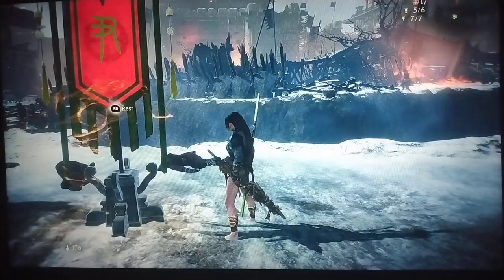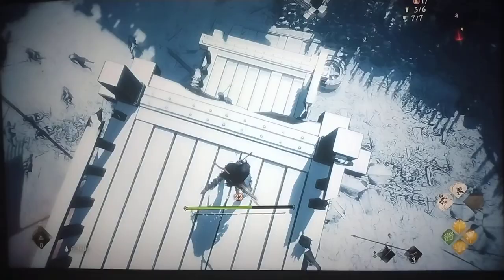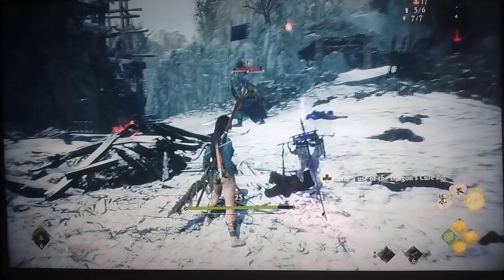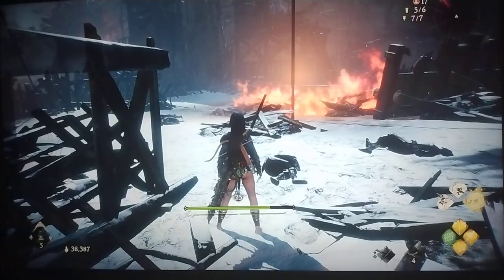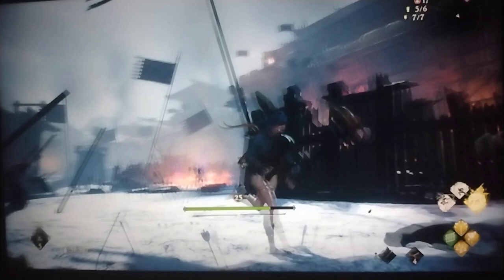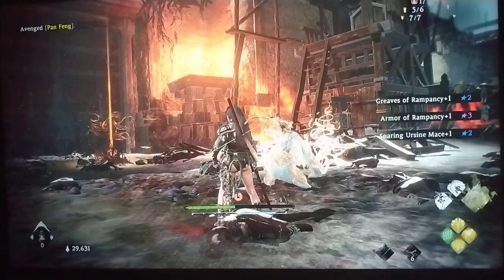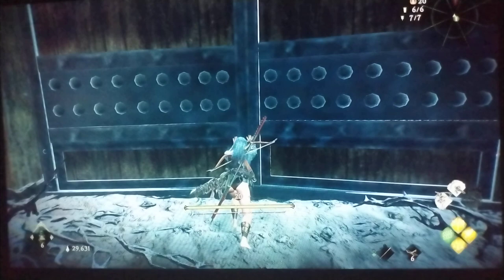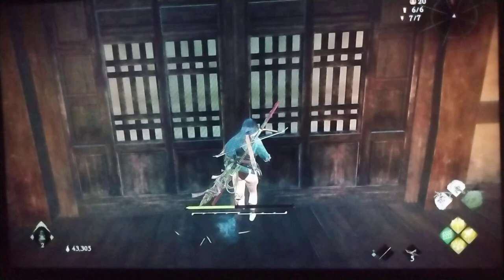Hua Xiong boss fight and hidden wall secrets wo long fallen dynasty part 2 of part 4 😃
in this episode of all along I cover the part where you fight hua Xiong in the middle of the battlefield in front of the big wall and the secrets of the big wall there are a couple so make sure you watch the video and I want to see them please hit us and subscribe if this helps you and I'll be back with the next episode looks like there's a boss ahead